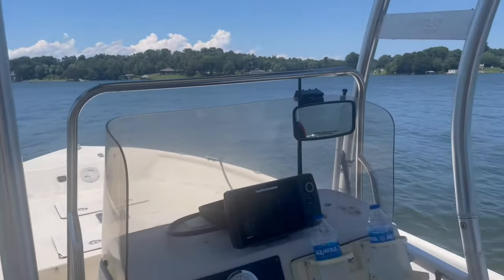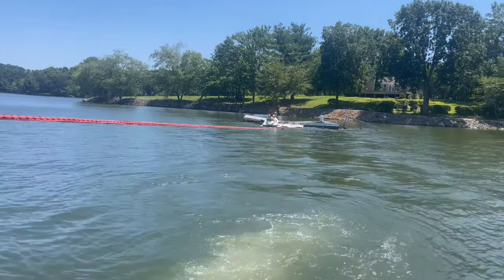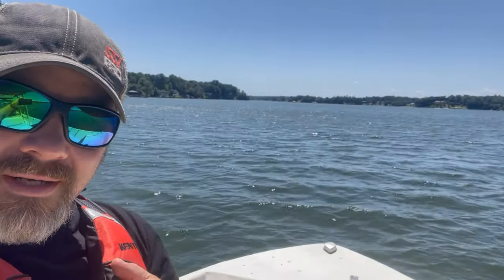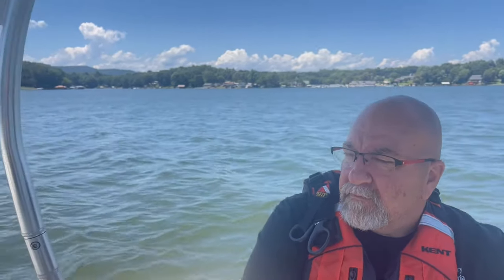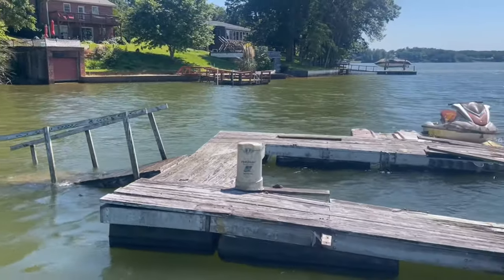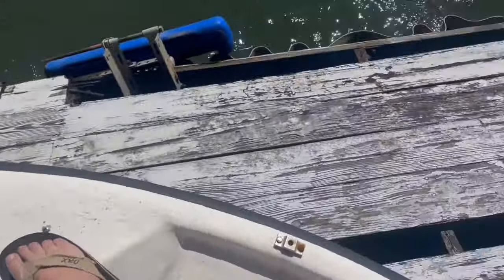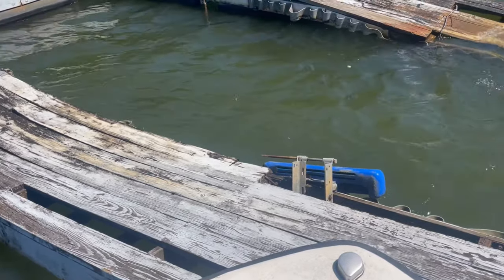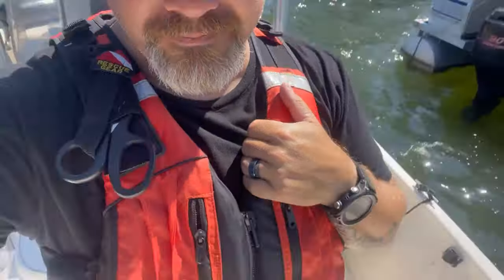Towing An Entire Dock System, Well, What Is Left Of It!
In today's video, Instructor Trainer Bryan Stafford takes us for a ride on Lake Hickory Scuba's Tow & Recovery vessel, as they tow an entire dock system up the lake.

0:00 Teaser
0:33 Opening
0:43 Intro
1:20 Heading Up The Lake
2:04 Approaching The Dock
2:20 Evaluating The Tow
2:34 Rigging
3:15 Always Tow Slow
4:03 Enjoying The Scenery
4:31 Why We Tow Slow
5:41 Dealing With The Underwater Environment
7:55 Closing

Playsee LakeHickoryScuba